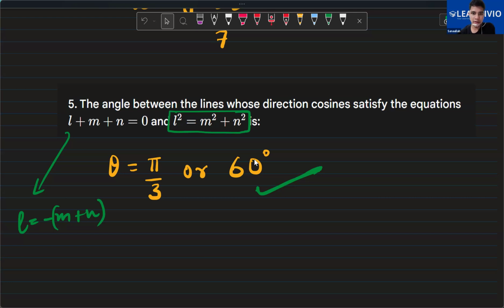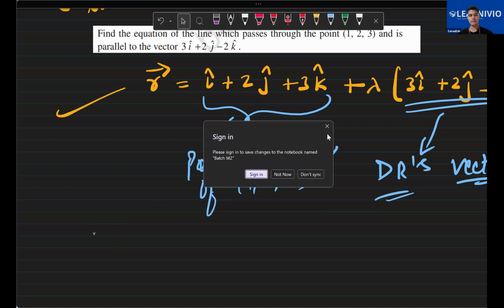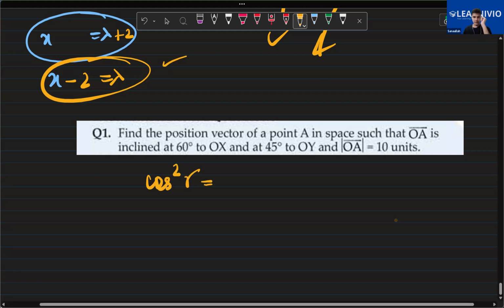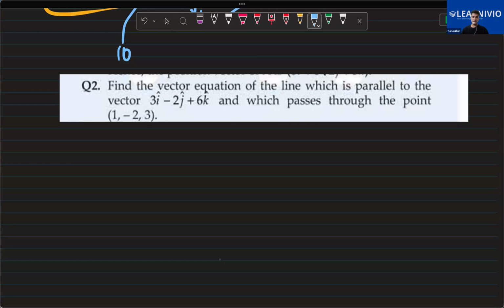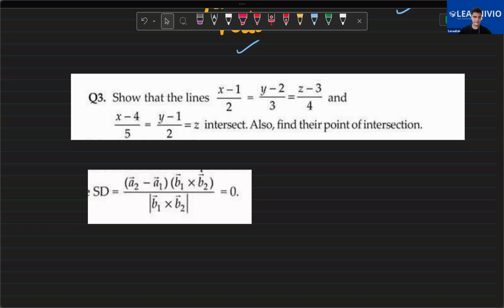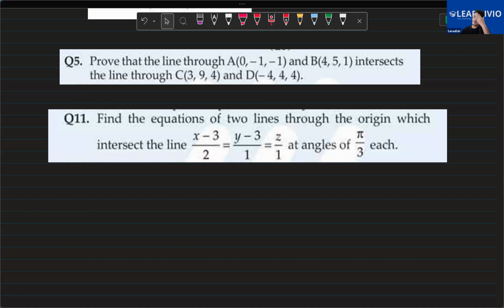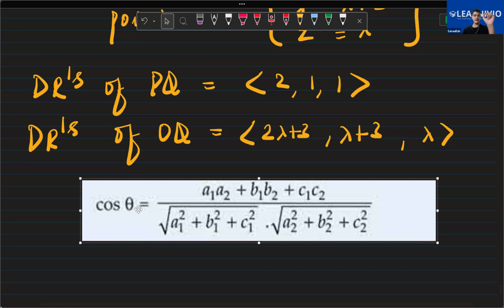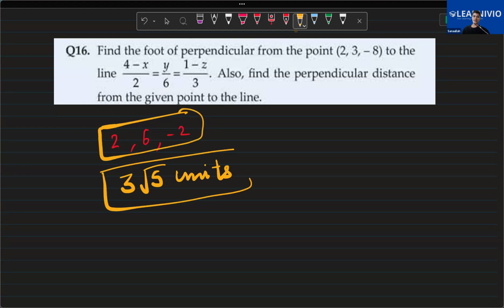Learnivio | Three Dimensional Geometry | Angle & Distance Between two lines | Lect | 2025-10-15